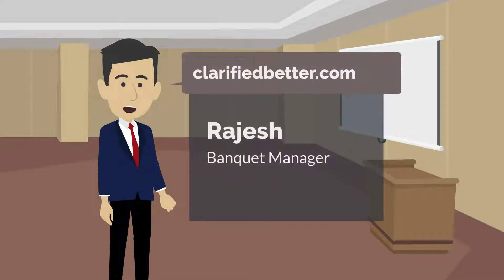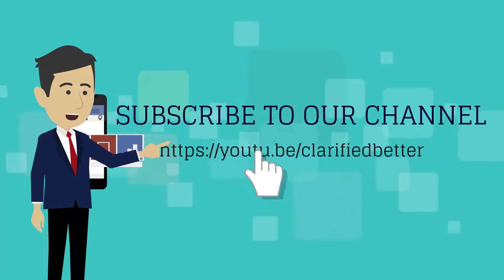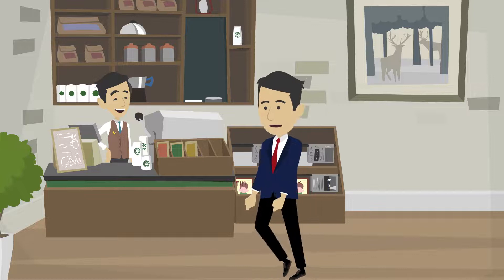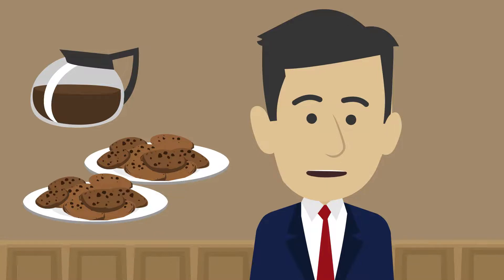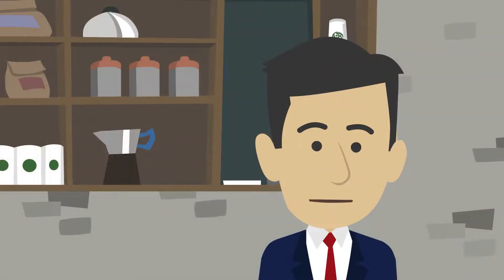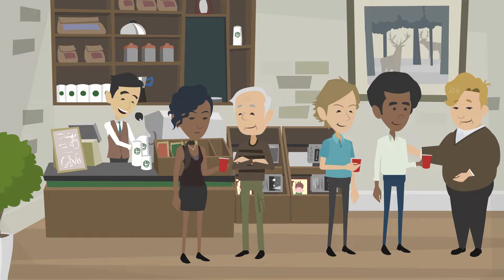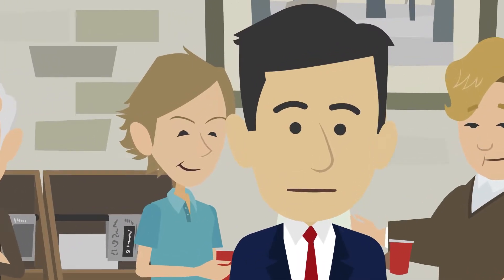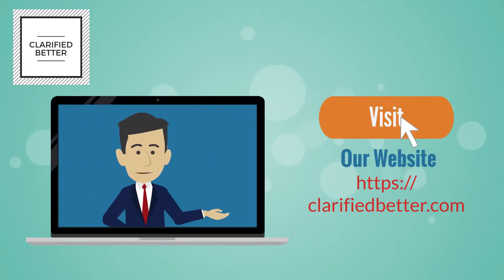How to set up Coffee station in banquet?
In this video we will learn about how to set up the coffee station for a event break.